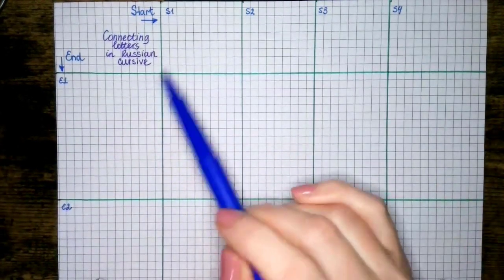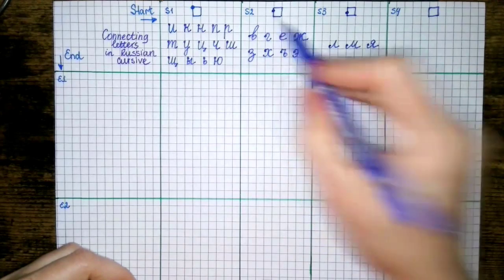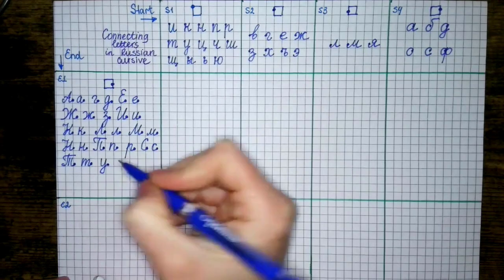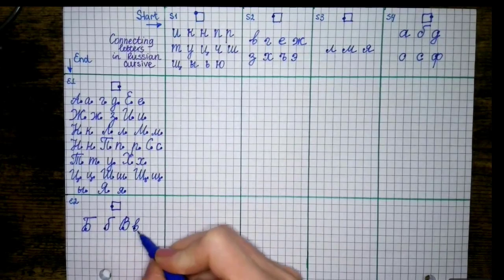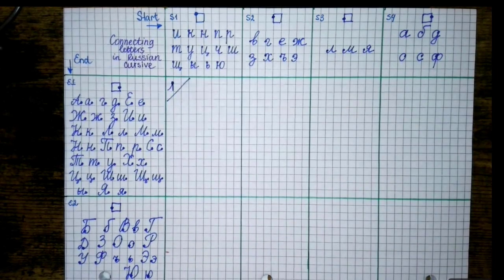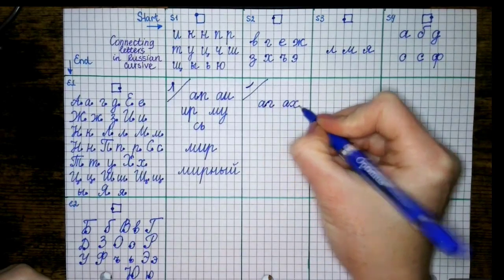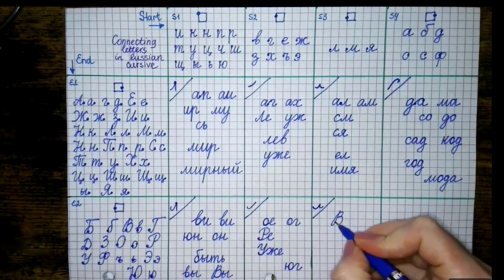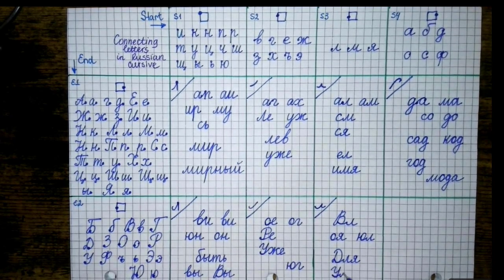Step 2 Connections || Learn Russian cursive handwriting step-by-step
In this video, we’re focusing on one of the most important aspects of Russian cursive handwriting: learning how to connect Russian cursive letters efficiently and beautifully. With a unique and easy-to-follow method, you’ll master the art of writing smoothly in Russian cursive while boosting your writing speed and confidence.

Chapters:
0:00 Introduction
0:56 Explanation of the system
1:23 Letters in S1 Group
2:44 Letters in S2 Group
3:40 Letters in S3 Group
4:06 Letters in S4 Group
4:48 Letters in E1 Group
8:21 Letters in E2 Group
10:38 Connecting E1 to S1
13:20 Connecting E1 to S2
14:58 Connecting E1 to S3
16:32 Connecting E1 to S4
18:33 Connecting E2 to S1
21:16 Connecting E2 to S2
22:45 Connecting E2 to S3
24:18 Connecting E2 to S4
26:07 Closing remarks

📚 What You’ll Learn:
• How to connect Russian cursive letters seamlessly
• Techniques for writing common letter combinations and words
• A unique, efficient method to make Russian handwriting faster and clearer
• Practical tips for overcoming challenges with tricky letter connections
This video is ideal for Russian learners of all levels who want to take their handwriting skills to the next level. Whether you’re a beginner just starting with Cyrillic cursive or an intermediate learner aiming to refine your writing style, this lesson is for you!

🌟 Why Focus on Cursive Connections?
Mastering letter connections is essential for fluent and legible handwriting in Russian. It’s the key to writing faster, reading handwritten texts easily, and developing a natural flow in your Russian cursive skills.

Ready to improve your Russian language skills further? Let’s make learning Russian simple and fun together!